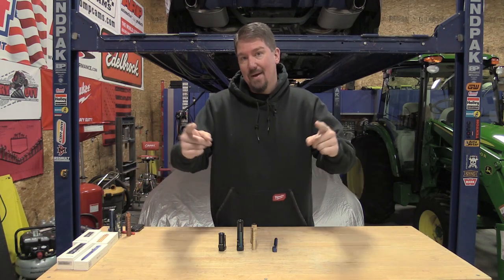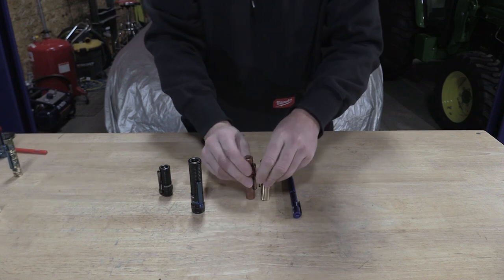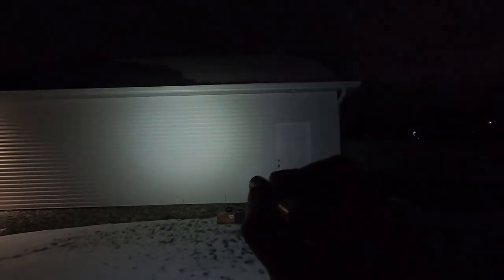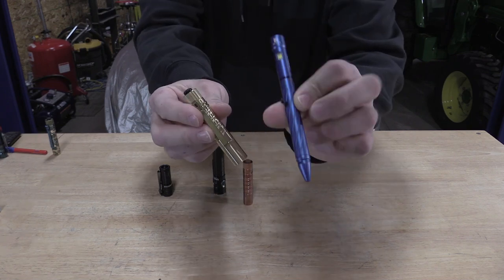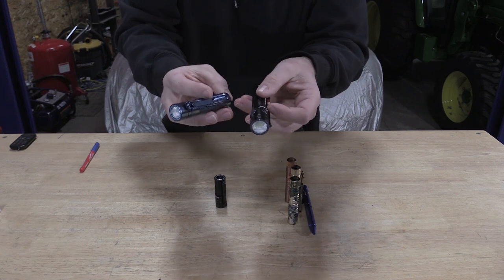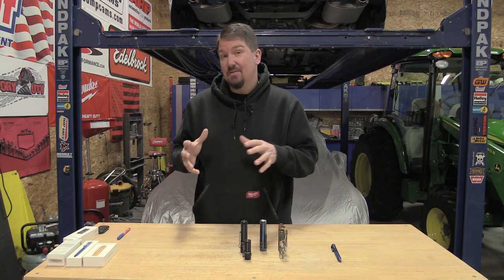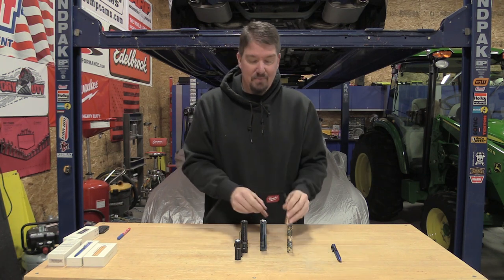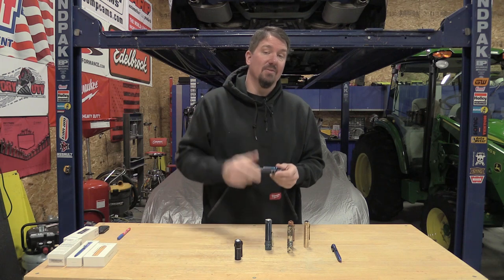A Brass LED Flash Light That You Will Want!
→ More Pens Here if They Are Out

The i5T EOS BRASS is a tail switch EDC flashlight powered by a single AA battery perfect for indoor work with a max output of 300 lumens. The quality, styling, and finish of this flashlight is what keeps me coming back to Olight.  The fact this light is Brass is what draws me in as the Patina after use and time becomes amazing.  The i5T EOS is equipped with a high-performance LED paired with a PMMA optic lens producing a soft and balanced beam for comfortable use. It also features a dual direction pocket clip for multiple carrying options such as a pocket, backpack strap, or hat brim as a headlamp in seconds for a hands-free experience, making the flashlight incredibly convenient to take with you everywhere.

While it is not a fair comparison, we compare the i5T EOS to the Baton Pro, the newest version of Olight's portable, rechargeable side-switch LED flashlight. The Baton Pro is powered by a single 3500mAh 18650 lithium rechargeable battery.  The Baton Pro delivers a maximum output of  2,000 lumens with cool white high performance LED available.

If you are into pens that are amazing, or want a light on your pen, the Open 2 is awesome!  I love the feel and its use, but I really like the ultra fine tip on the Milwaukee rather than a ball type pen.  I do have an Ooen 2 in copper that is amazing!

Flashlights have become something I enjoy to collect and use.  They also make great gifts.  Getting them at a good deal makes it more fun and that is why I enjoy the Olight Flash sales.